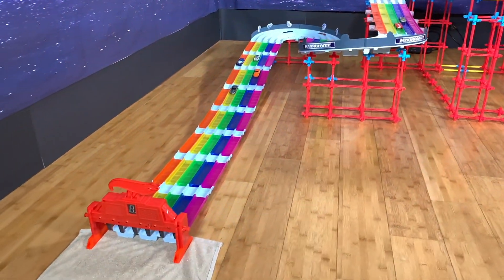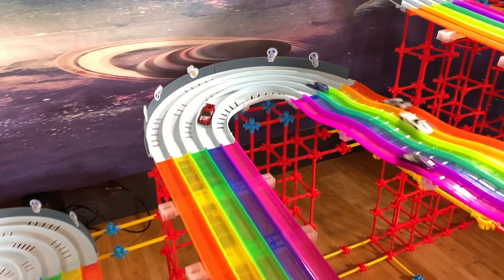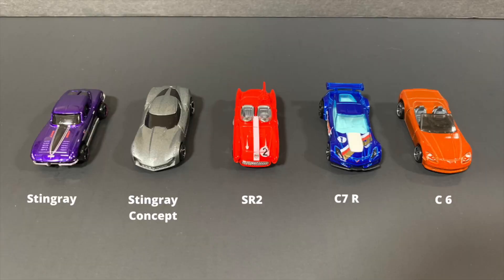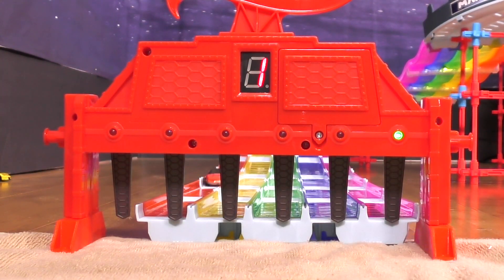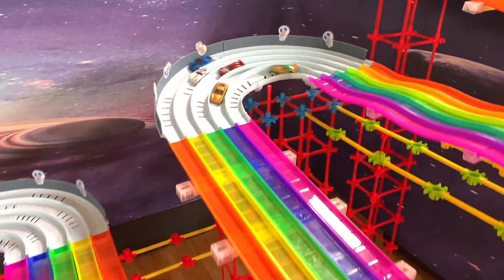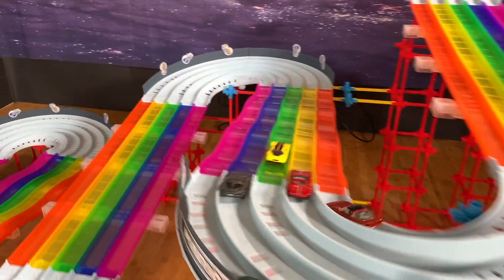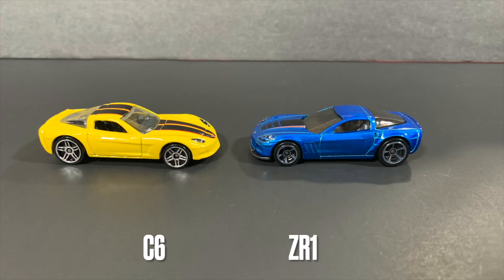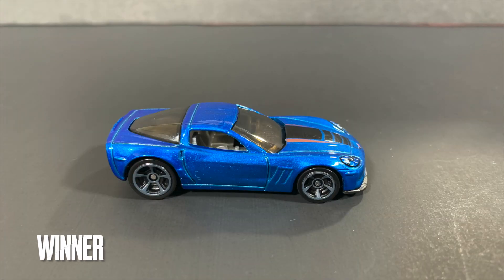DIECAST CARS RACING | ULTIMATE TOURNAMENT ( race day 4 )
Welcome Back to DIECAST CARS RACING | ULTIMATE TOURNAMENT ( race day 4 )
in this video you will see a diecast cars racing ultimate tournament competition in a hot wheels mario kart rainbow road track , in this time the model of the corvette c8 and corvette . stay tune at this channel for more of your favorite scale car racing and don't forget to leave your comment if you like this diecast 1/64 race  and hot wheels championship racing videos so we can lookup to 2022 with more awesome ideas and remember
this hot wheels racing channel is an adult diecast channel for entertainment

augmoto track